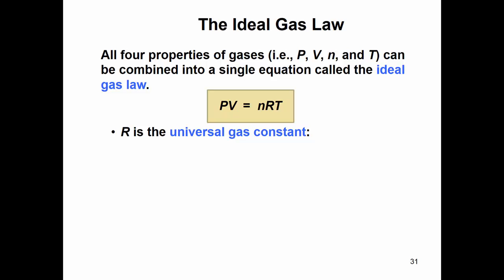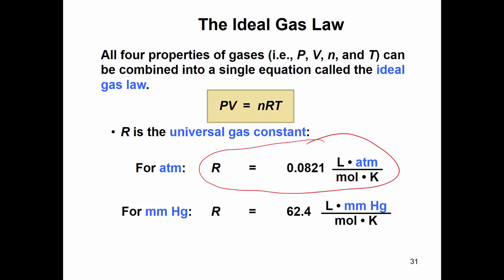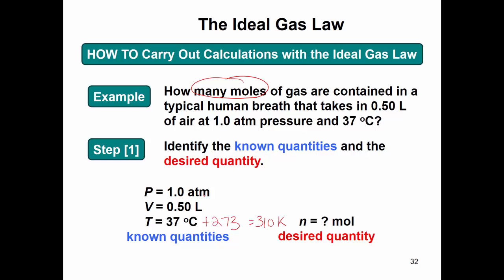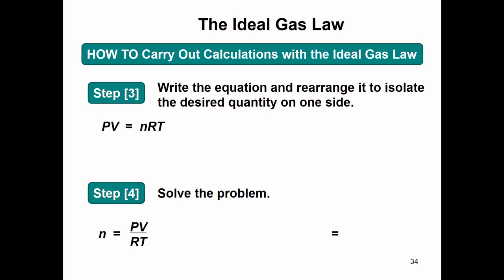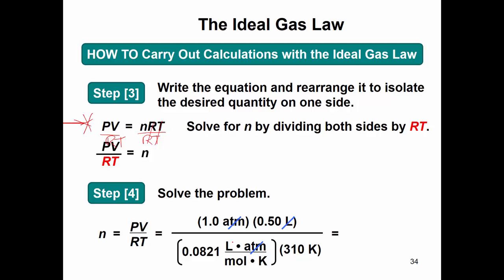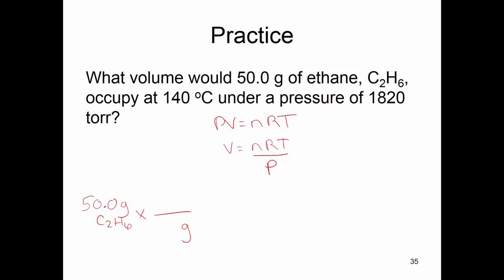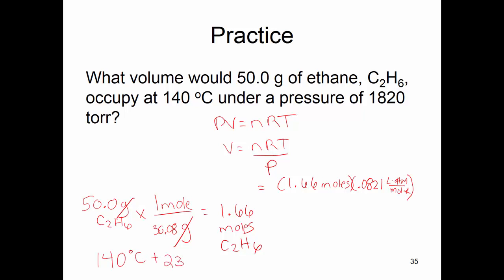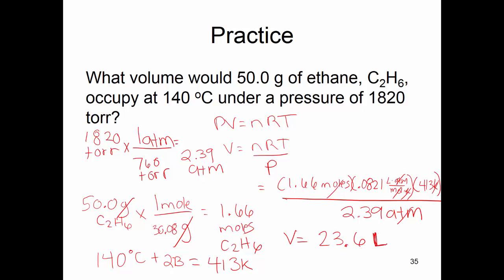The Ideal Gas Law